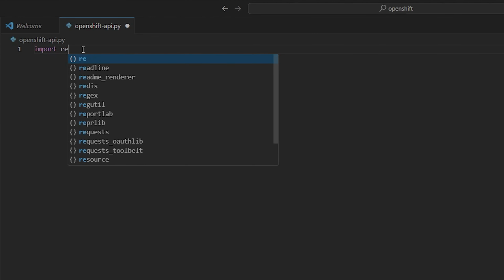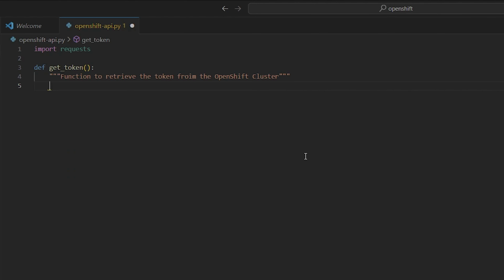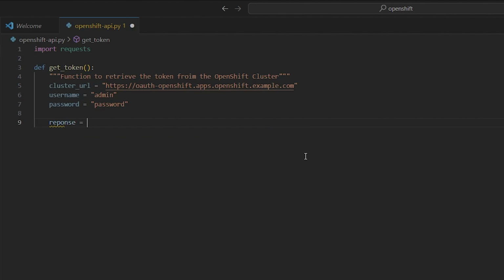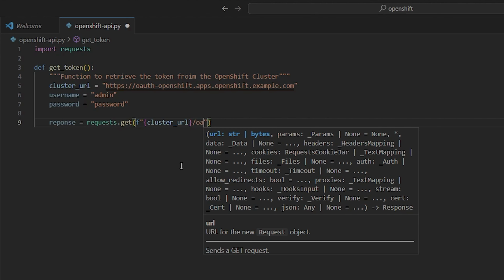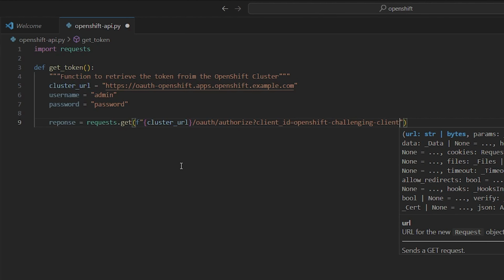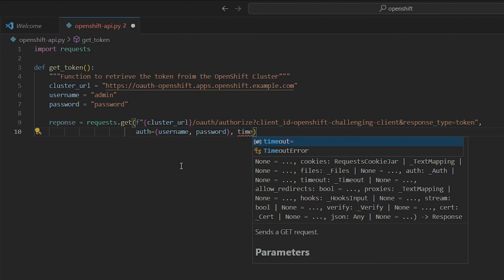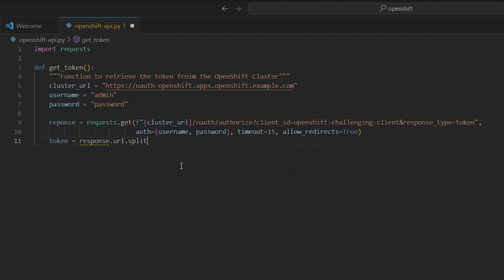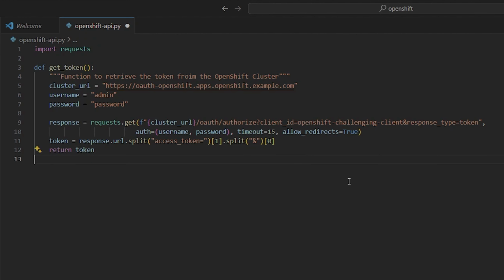Using Python to obtain the OpenShift Cluster authentication token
In this demo video, I show how to use python to write a function that will allow you to get the authentication token from the OpenShift Cluster.

Recommended equipment